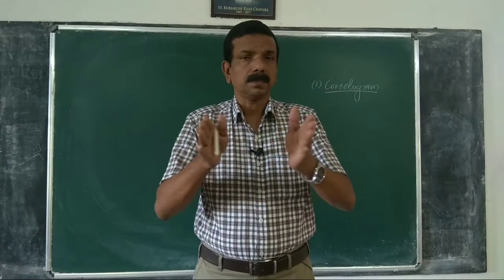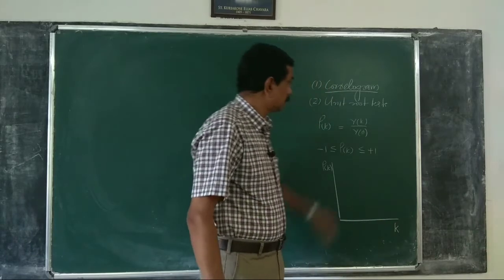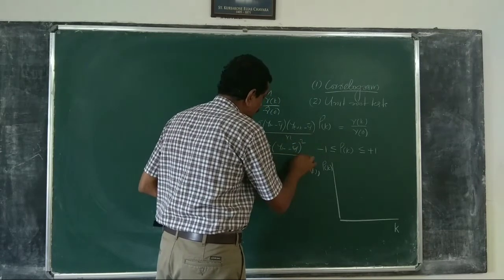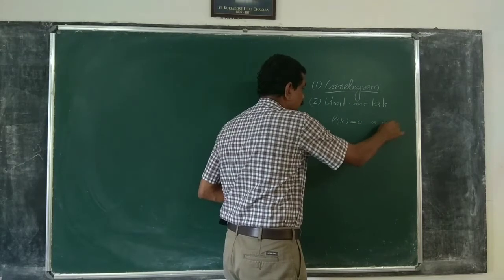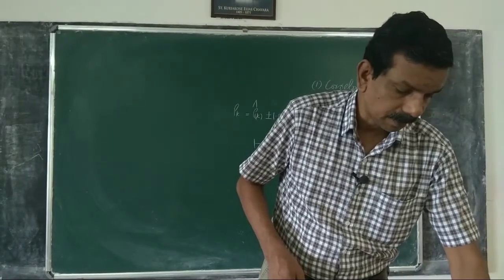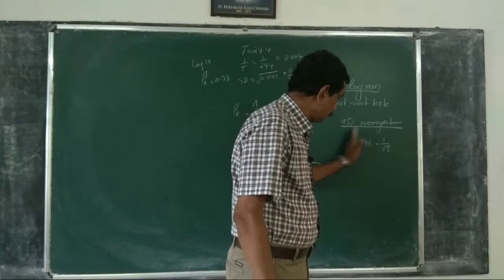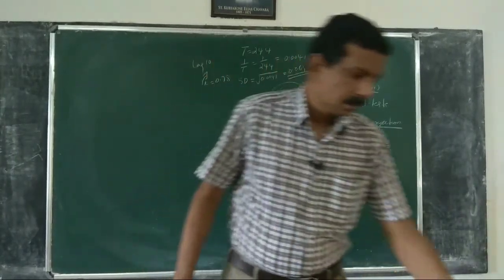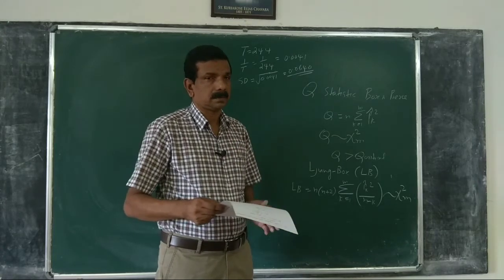Econometrics 184: Testing for stationarity, Autocorrelation function and correlogram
Testing for stationarity, Autocorrelation function and correlogram